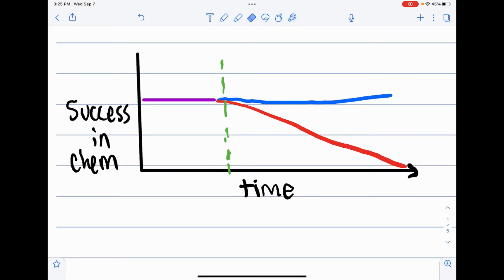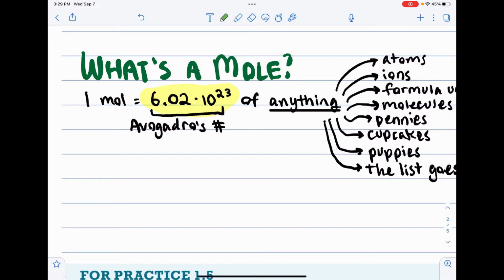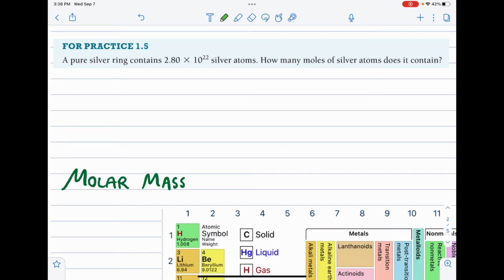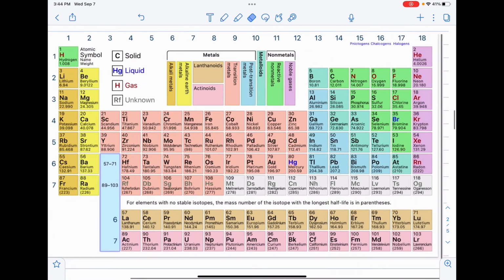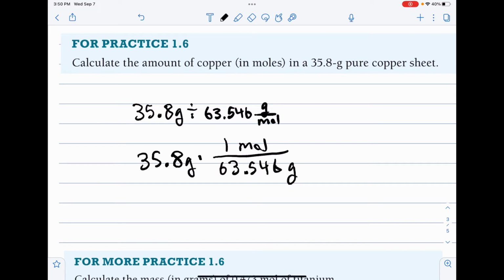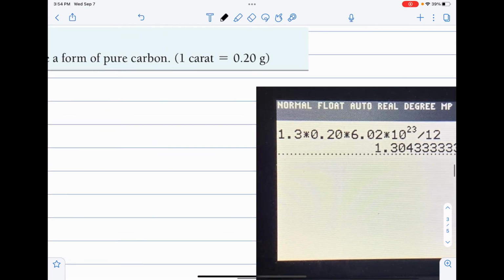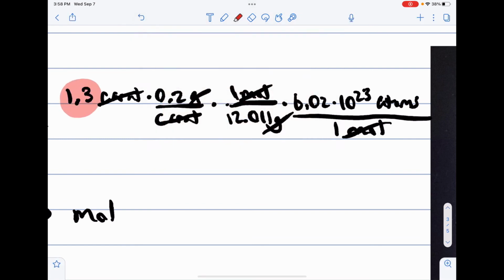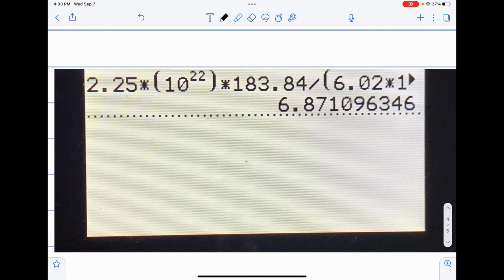Understanding the Mole